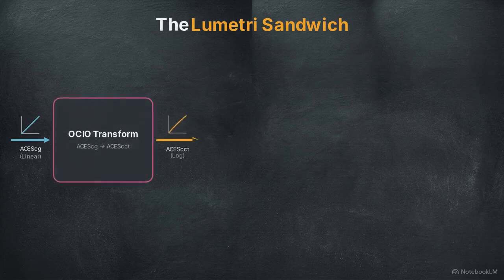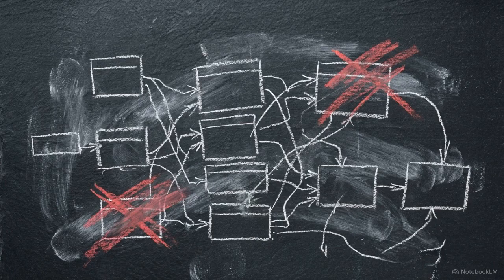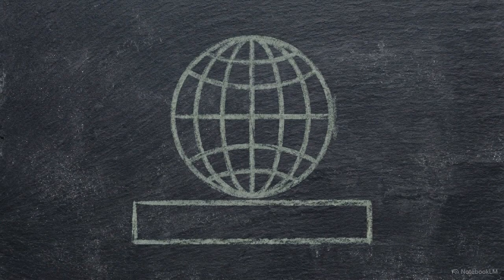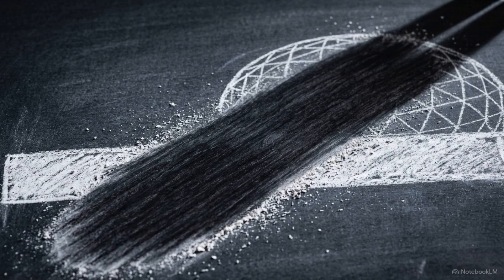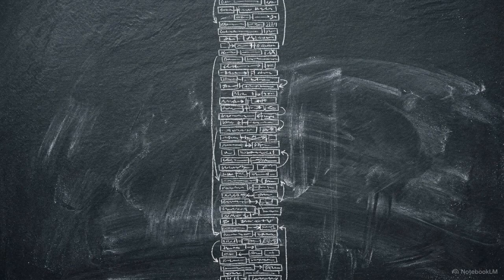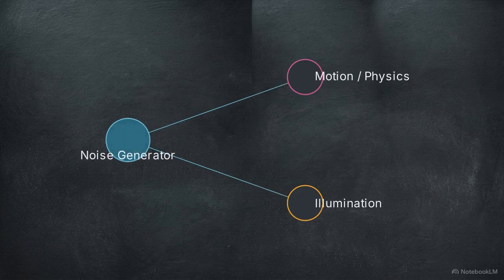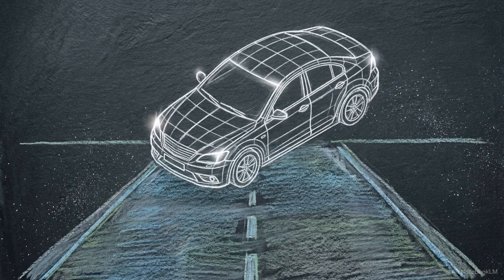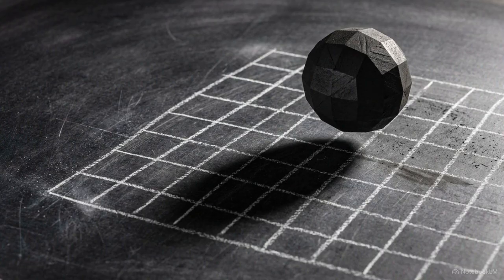Mastering Color and Depth: Redshift to After Effects Workflow